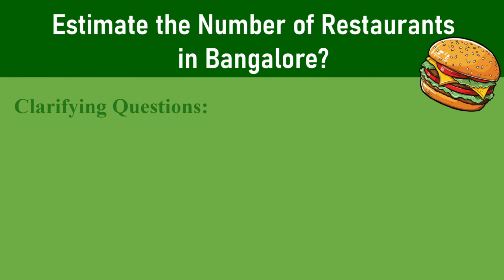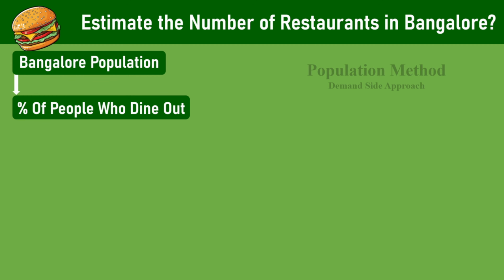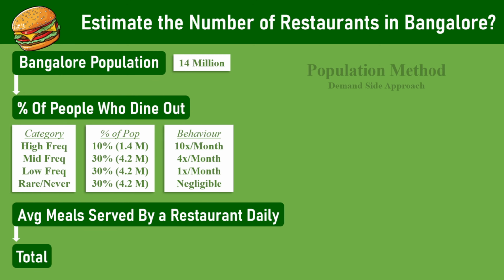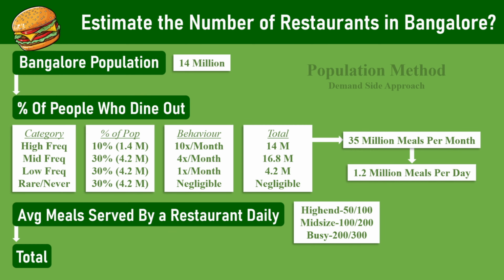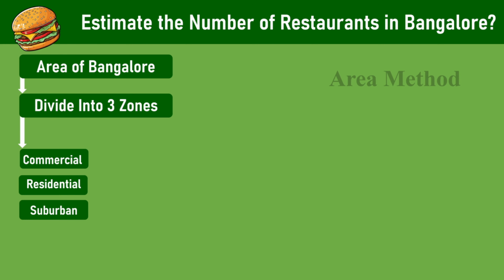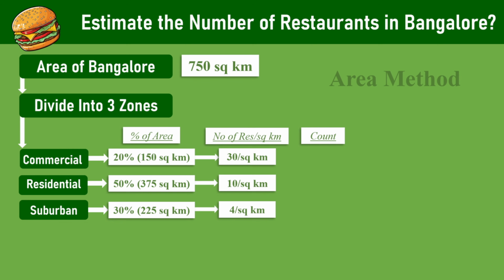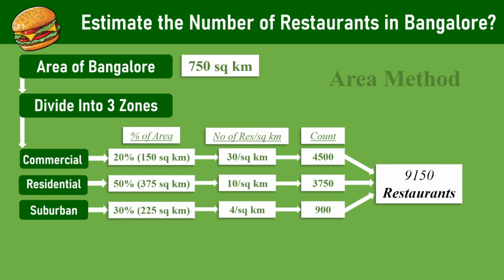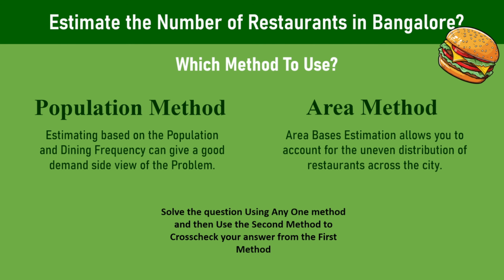Number of Restaurants in the City of Bangalore ? | Guesstimate Interview Question No 2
This is a video part of the Solved Guesstimate questions playlist, in this video, we have covered one guesstimate question for the interview. This will help you in placement interview preparation. These guesstimate questions are for Consulting interviews, Product Management Interviews, business analyst interviews etc.

The given guesstimate approach has 2 ways to solve the problem but there can be other ways to solve the same problem. This will help you in guesstimate case interviews.

Chapter:

0:00 Introduction
0:20 Question
0:40 Clarifying Questions
1:25 Two Methods To Solve
1:37 Population Method
4:18 Area Method
6:39 Sanity Check
7:05 Which Method To Use?